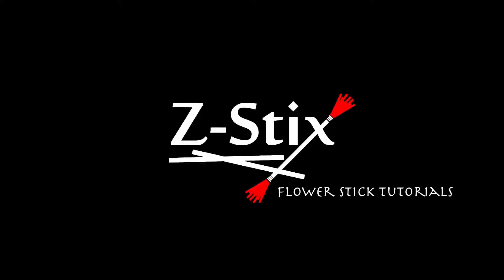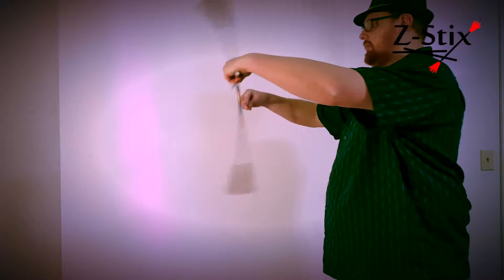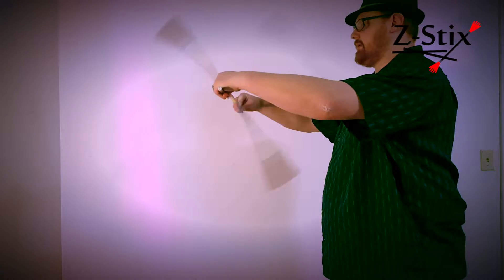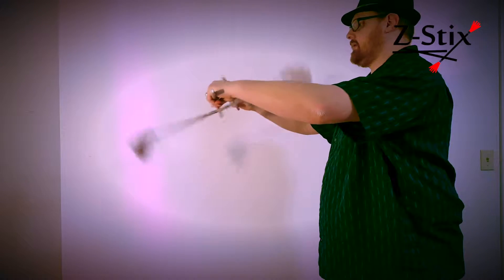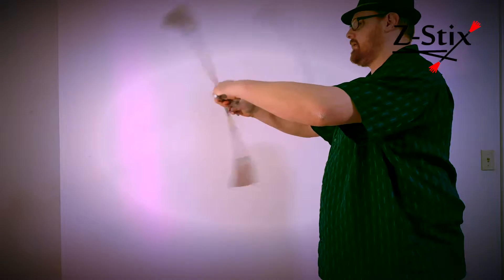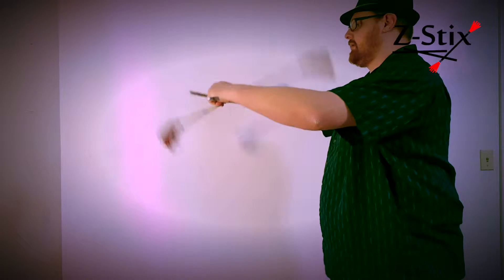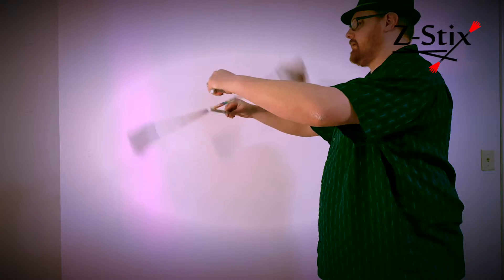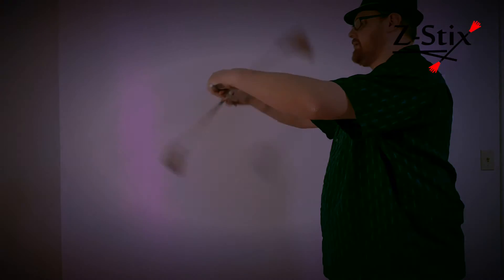Z-Stix Flower Stick Intermediate Trick Tutorial 205: Buzzsaws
Z-Stix Flower Stick Intermediate Trick Tutorial 204: Buzzsaws

This Z-Stix series shows simple step by step instruction in slow motion and HD make it easy to learn each move to take your stick playing to the next level.

Featuring demonstration by Nick Keil (That Stix Guy) and voice over by Sam Green.

Nick is using the Z-Stix Mosquito in this video.

Vist us at; to build you own Z-Stix!